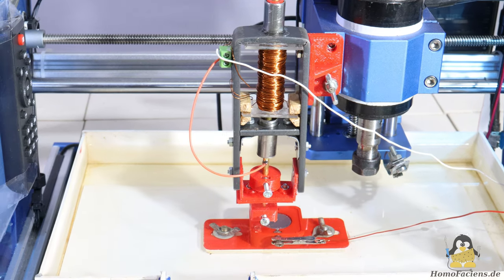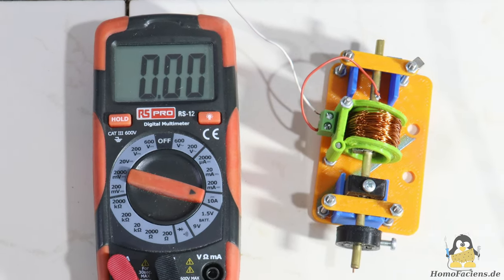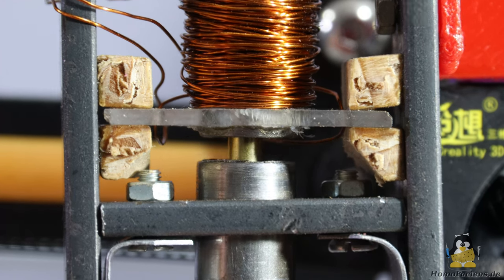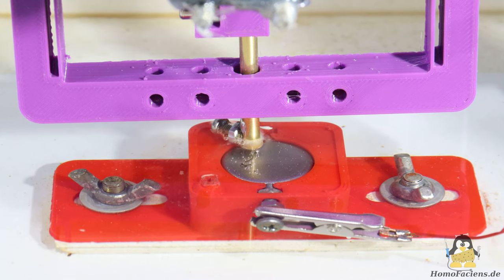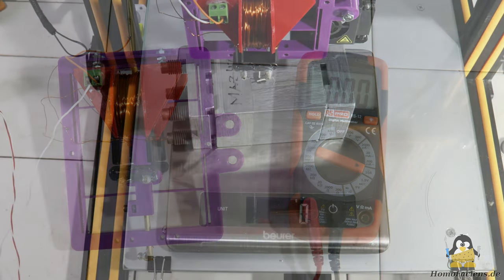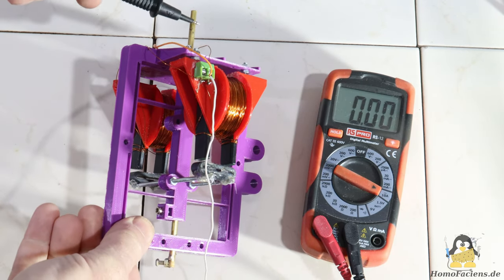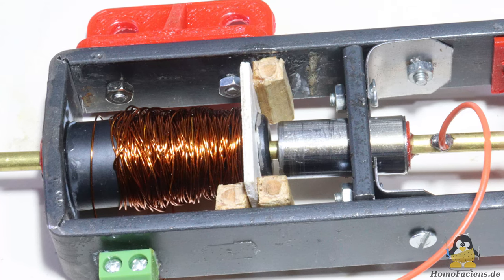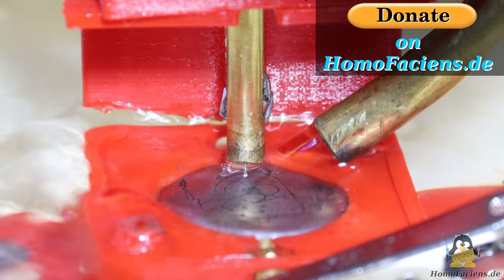More experiments in engraving metals with a Wagner hammer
More about Wagners Hammer on HomoFaciens:
There you can also buy "HomoFaciens Coins"

Same as me you are facinated by these cheap CNC machines and want to buy one?

Table Of Contents:
00:00 Introduction
00:14 Version 3.0
01:17 Current and lifting force
03:03 Version 2.1
04:36 Version 2.1, coils in series
06:11 Version 2.1, coils in parallel parallel
07:19 Version 3.1
08:00 Conclusion